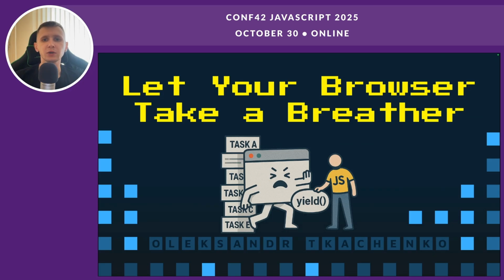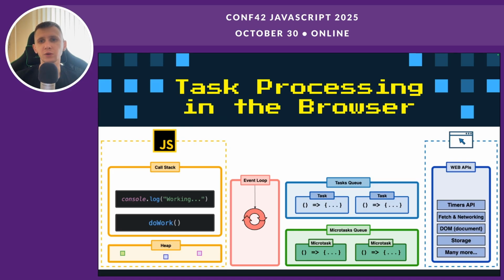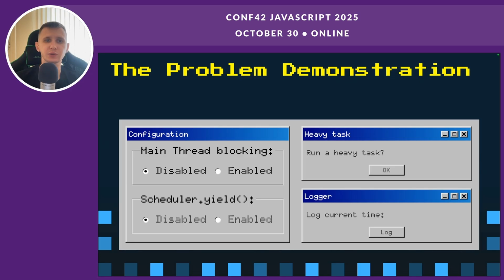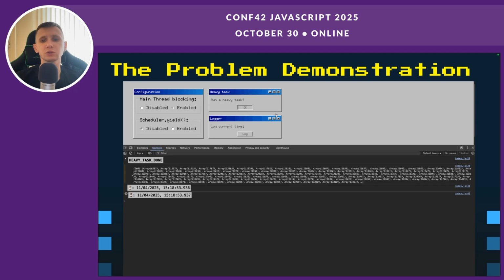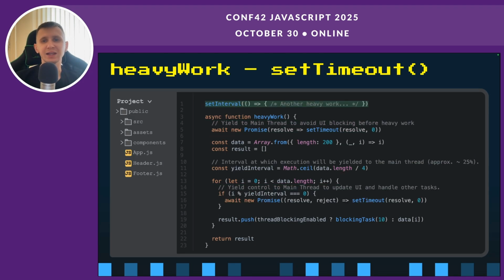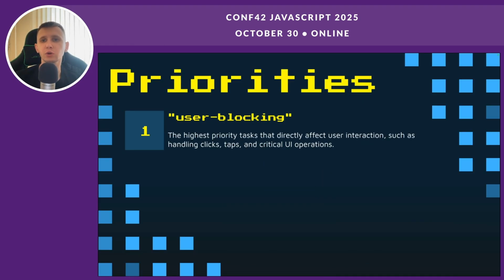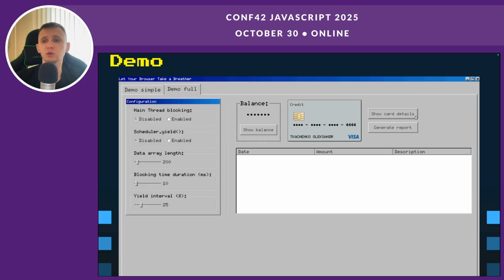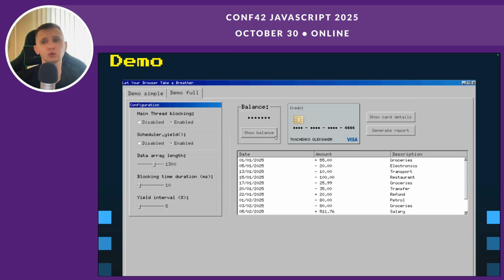Let Your Browser Take a Breather with a Scheduler.yield() | Aleksandr Tkachenko | Conf42 JS 2025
Chapters
00:00 Introduction and Speaker Background
01:11 Understanding Scheduler Yield
02:00 JavaScript Task Processing Basics
02:42 The Problem with Long Tasks
05:37 Simulating Heavy Computation
07:55 Demonstrating the Problem
11:32 Exploring Solutions
15:56 Introducing Scheduler Yield
18:26 Prioritized Task Scheduling API
21:49 Practical Demo: Banking Application
27:00 Conclusion and Final Thoughts